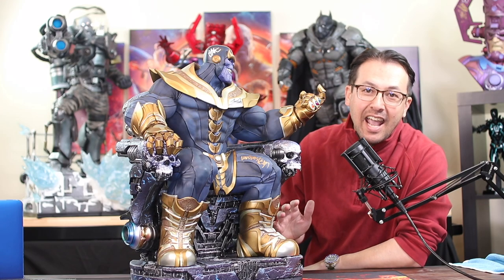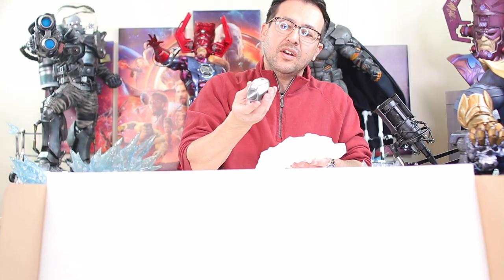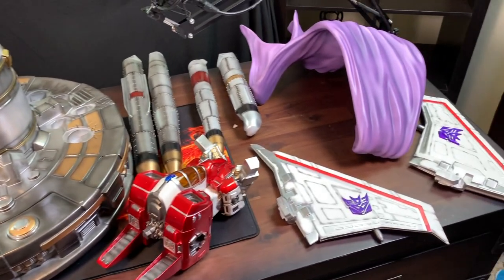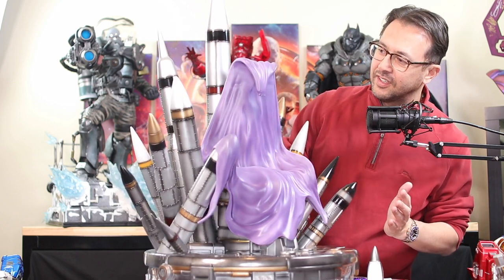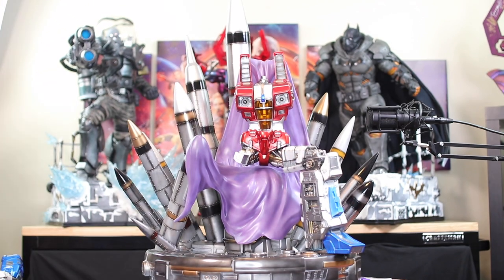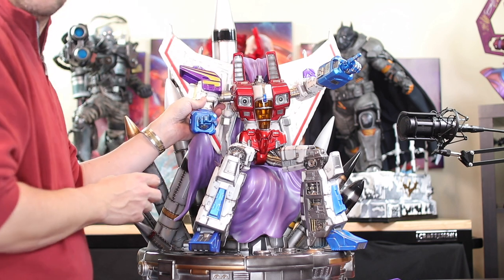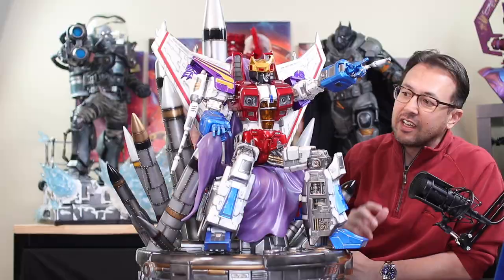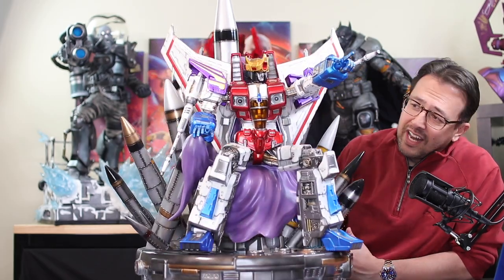Imaginarium Arts 1/4 Transformers Starscream on Throne Unbox and Review!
Starscream on Throne by Imaginarium Arts 1/4 Scale on a massive throne of rockets with an unbox, build, and review.  Limited to only 400 pieces.  Really fun statue to piece together like a giant lego.  Enjoy!

• L.E.D. Lightings: Eyes
• Soft Touch On/Off Head Sculpt
• Material: PU, PP, Polyresin
• 13 Missiles, Cape, Left & Right wings, Tail Fins, Left & Right Arm Laser Guns, Crown portrait, Left and Right Hand.
• Measurement: 50cm(W) x 80cm(H) x 50cm(D)
• Measurement Wing Span: Tip to Tip 45cm
• Weight: 26kg
• Scale : Non scale, refer to measurement
• Edition Size Build to Order, Maximum 400pcs Worldwide